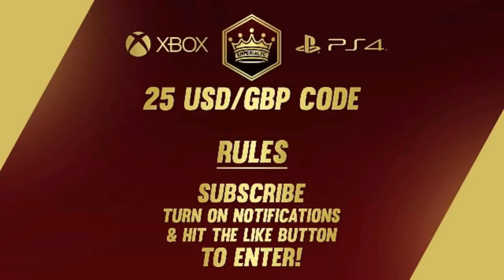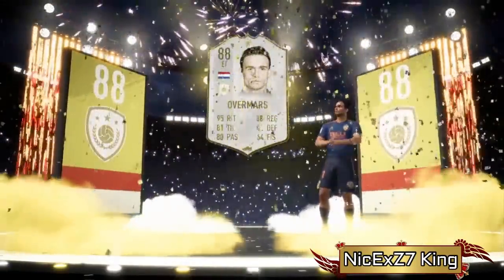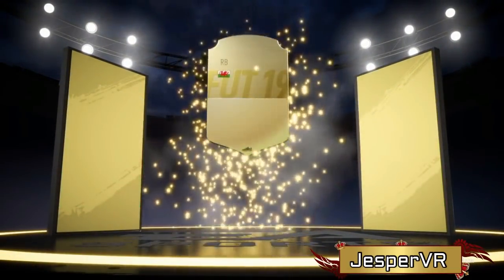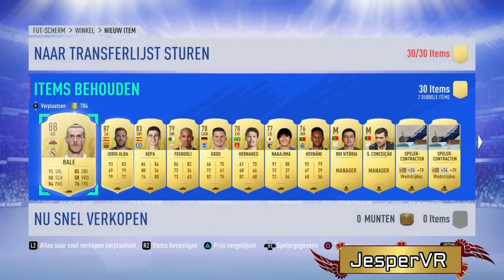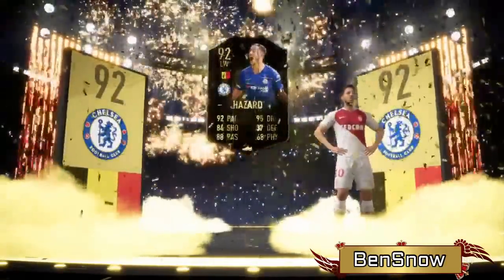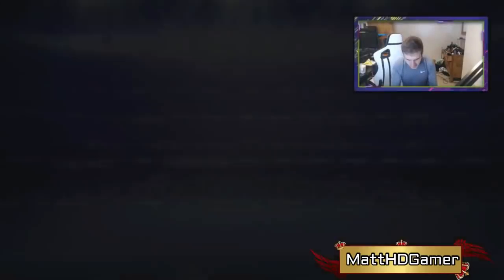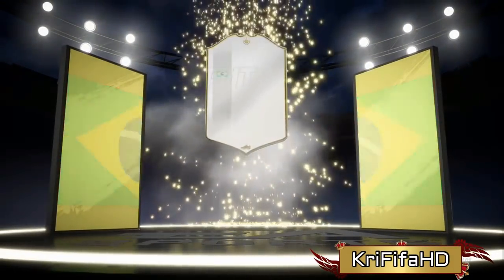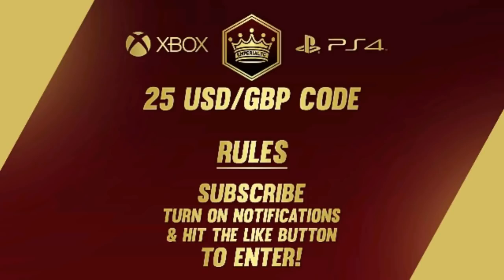2 Prime Ronaldos In 1 Day!! Fifa History Has Been Made!! Luckiest Packs Ever! Fifa 19 Ultimate Team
Check These Guys